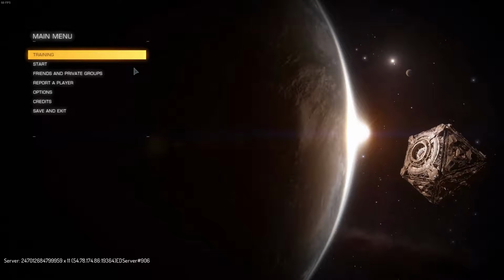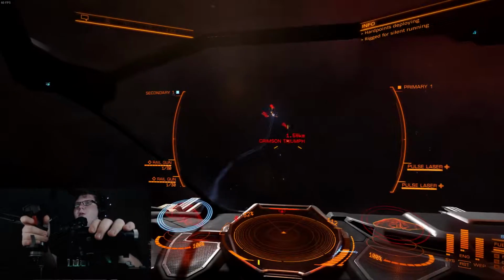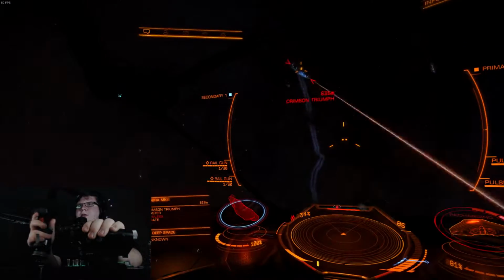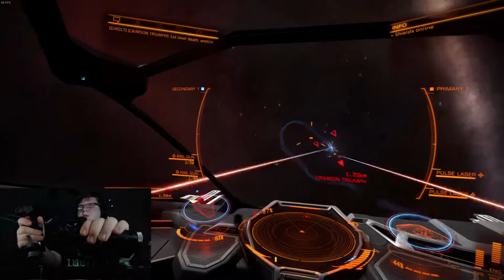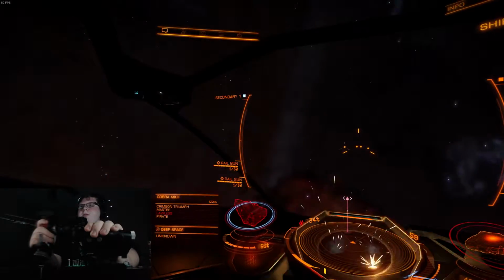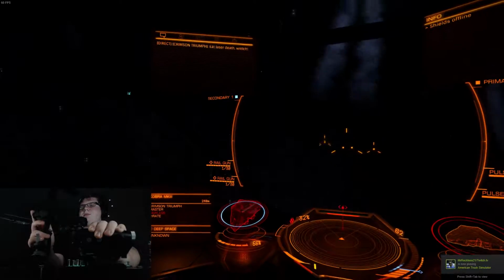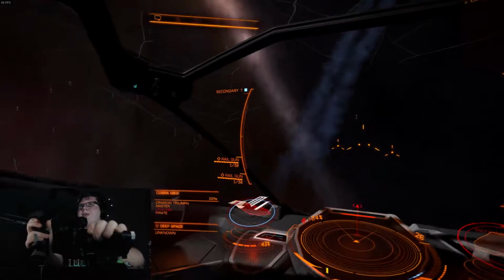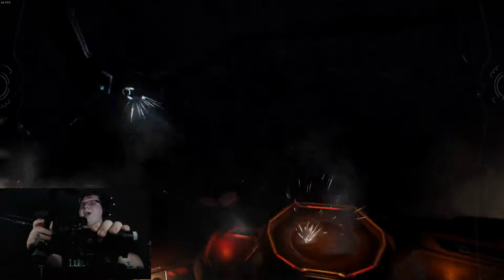Elite Dangerous-#1-Canopy Breach!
Join me in Elite Dangerous, as I attempt the Cobra Face off training mission, and get my Canopy. breached...

Friends you should check out and give some support!

^ He doesn't make videos, but still check him out!